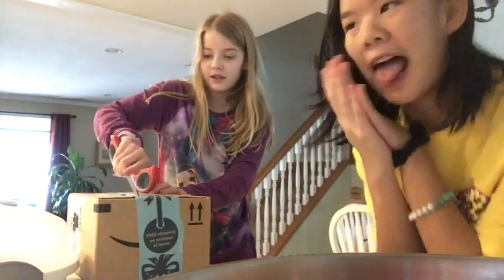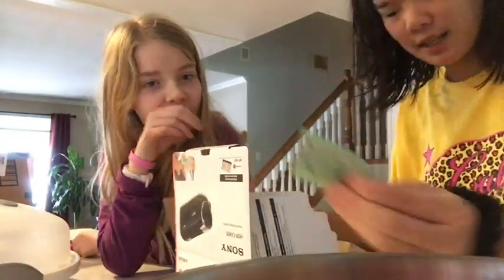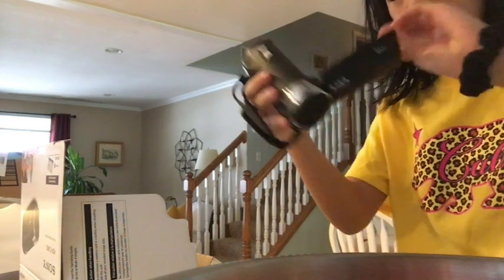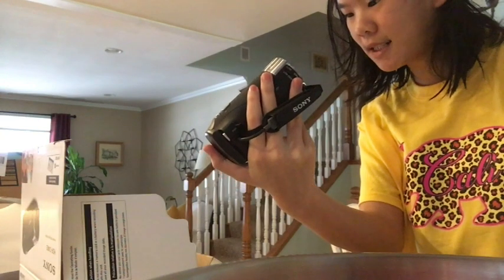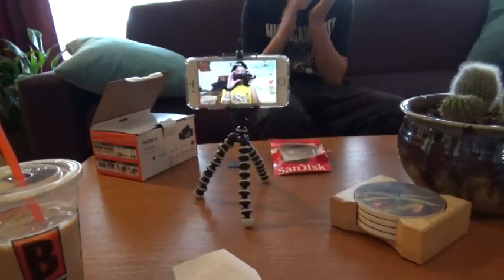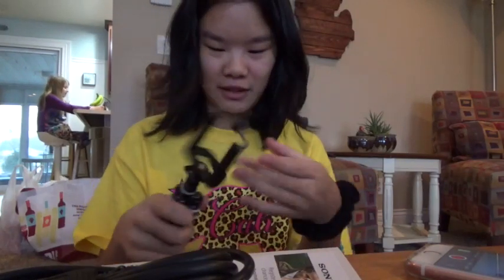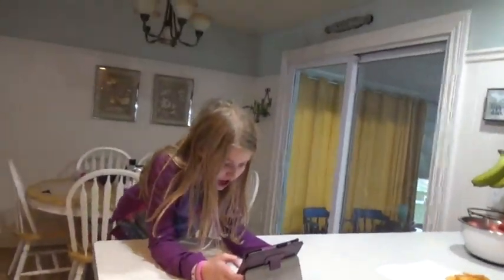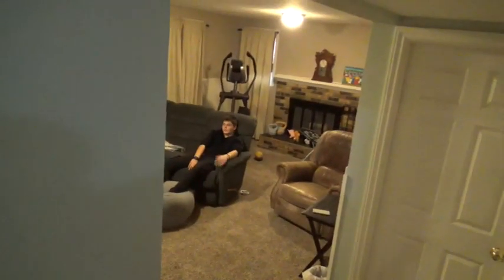New CAMERA?! Sony Handycam HDR-CX405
New CAMERA?! Sony Handycam HDR-CX405 | Jena Mei

Comment what your guys' name should be! I thought retro babes, but lemme know what you think!

extra info ya'll might be wondering
Camera; iPhone 6s & Sony Handycam HDR-CX405
Editor; PowerDirector 14
Grade; freshman in hs
state; MI

Hey! I'm Jena Mei. I'm a young YouTuber who loves photography, writing, technology, hanging out with family and friends, and of course, making YouTube videos!